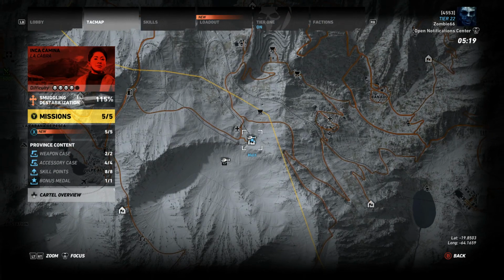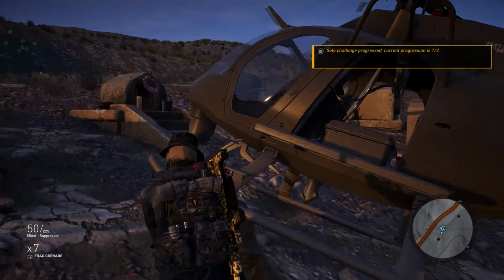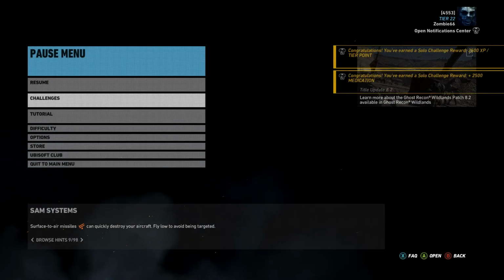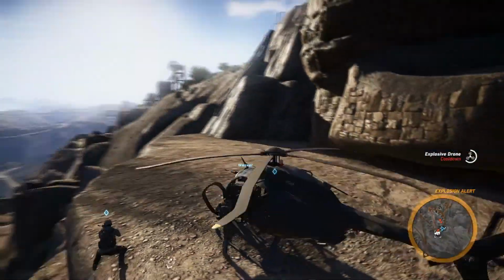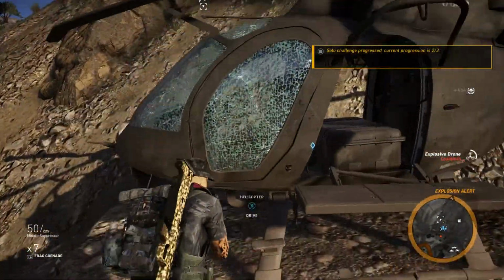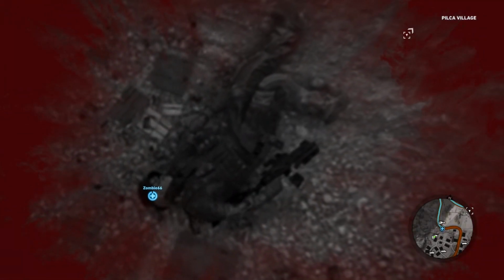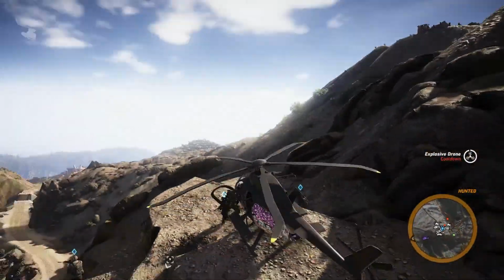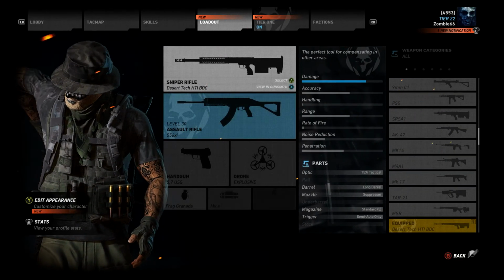Ghost Recon Wildlands - Season 4 - Bonus Episode - All Challenges